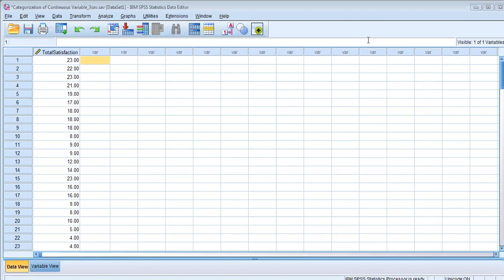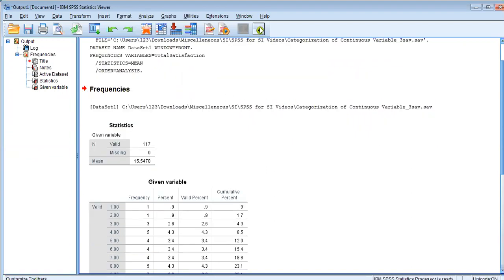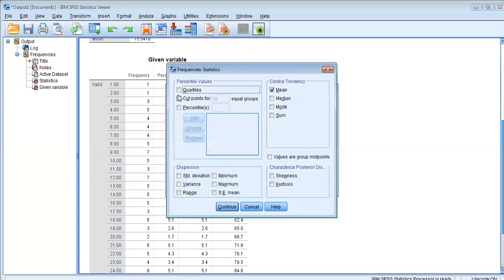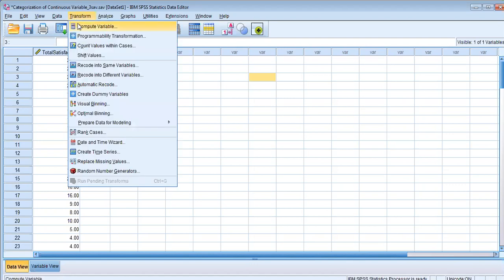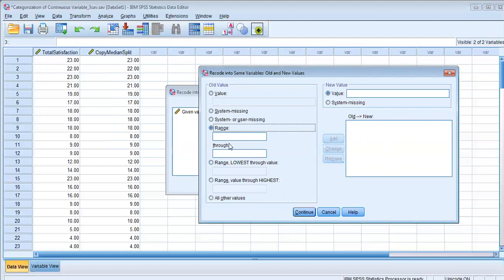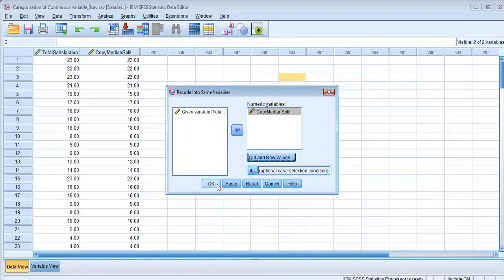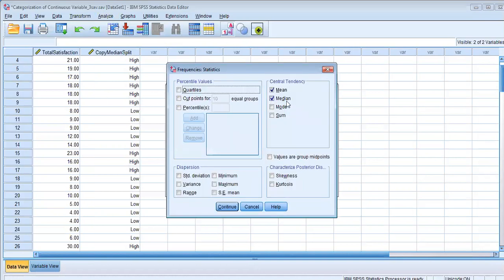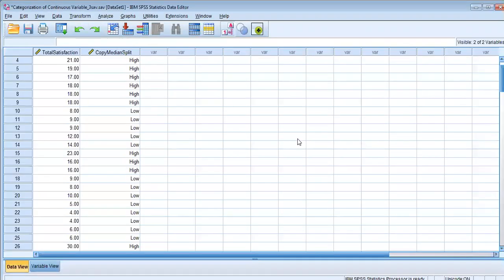Dichotomization of Continuous Variable 2